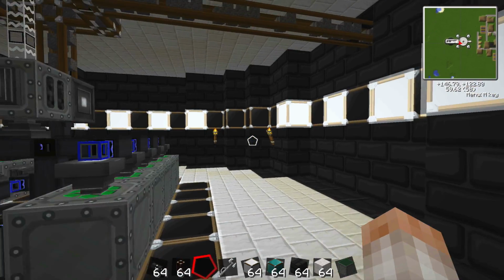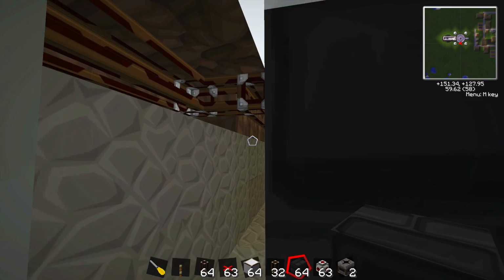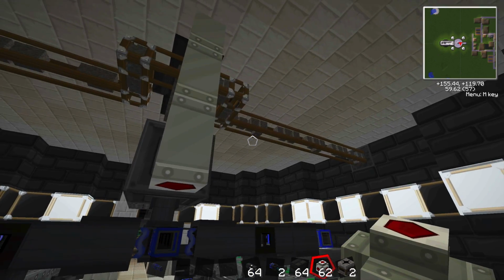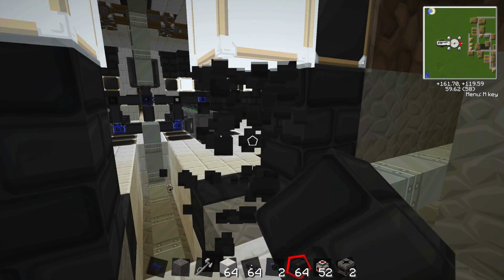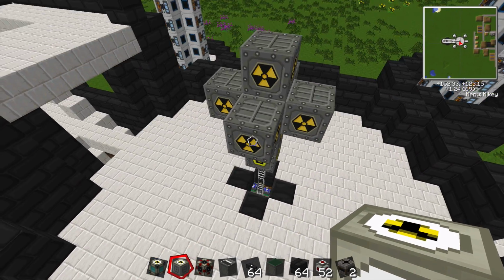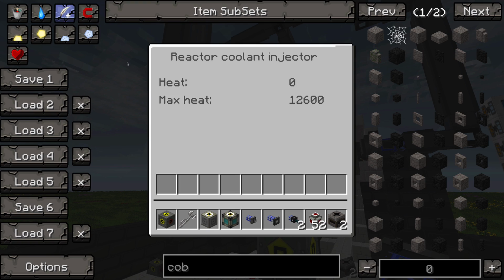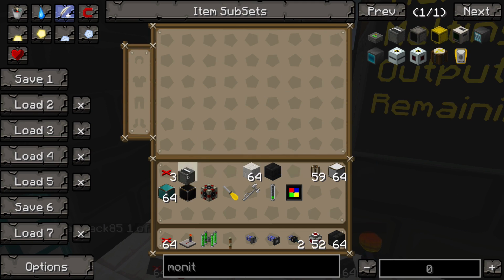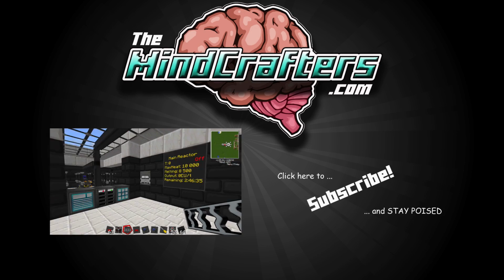Lets Build a Nuclear Power Plant - Episode 8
CaptainJack of TheMindCrafters lets you into his head as he designs a totally self-sustaining nuclear facility that fully supports itself, and produces excess power that can be used elsewhere. No outside forms of power aside from nuclear will be used as this project comes to life before your eyes so strap in, and stay poised as the Captain builds what he hopes will be a pretty amazing little Nuclear power plant.

[About Us]
The MindCrafters